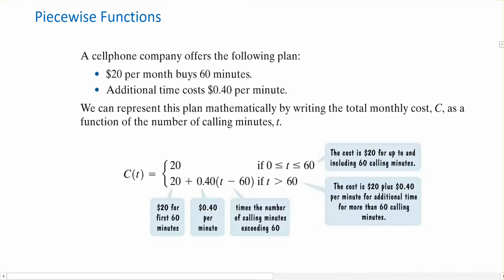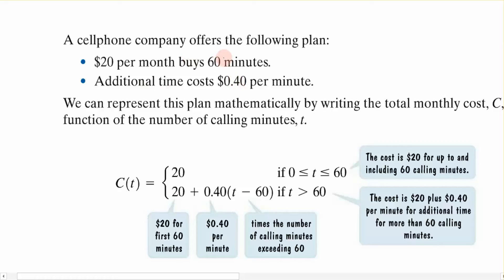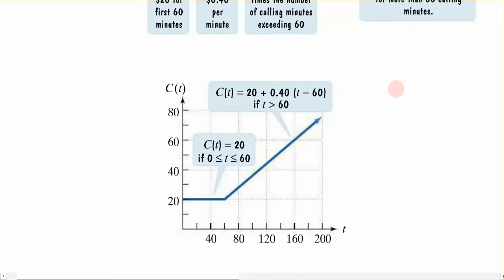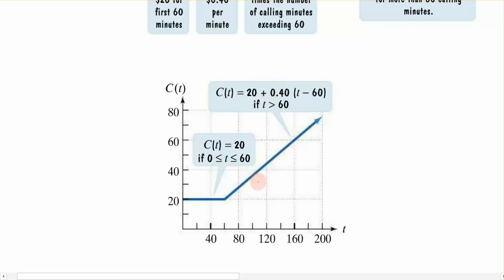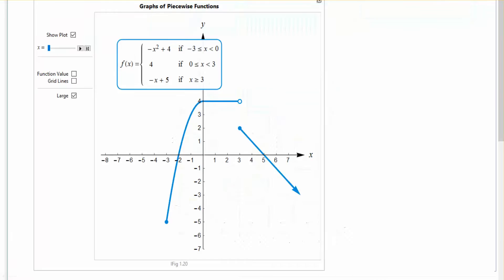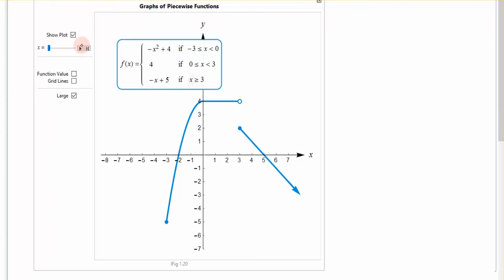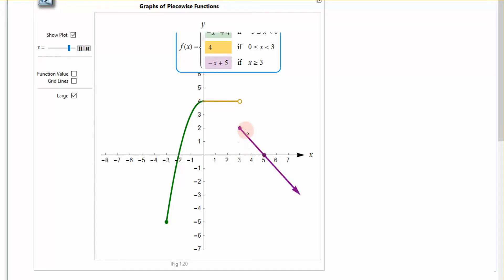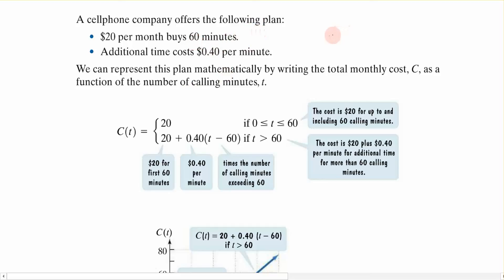2-2d Piecewise Defined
Piecewise Defined